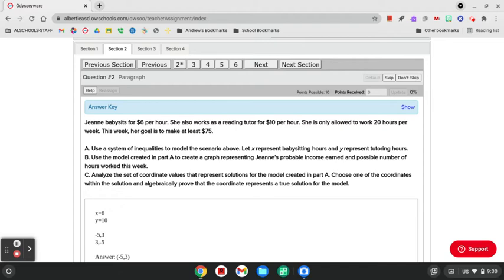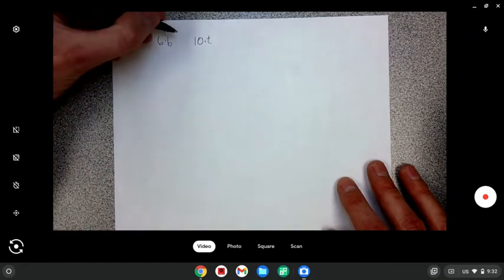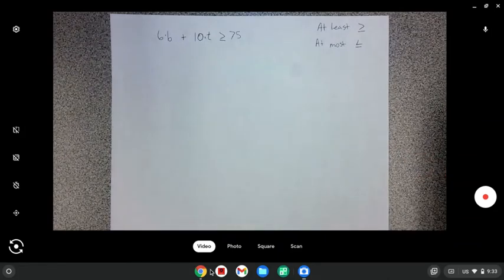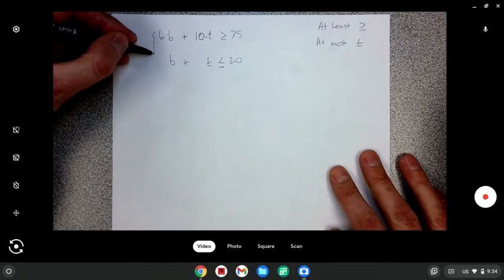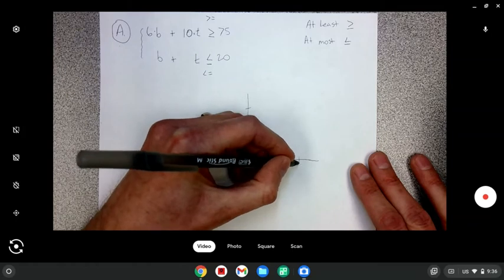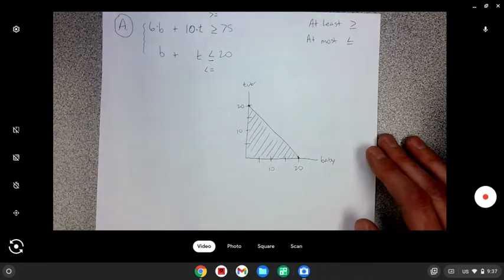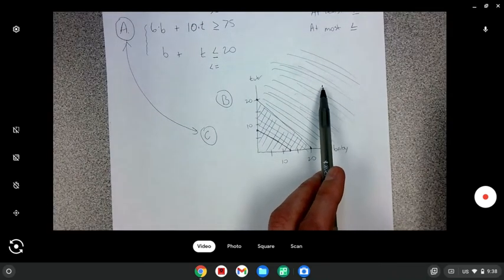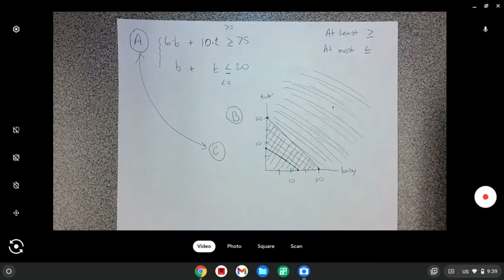Applications of Inequalities